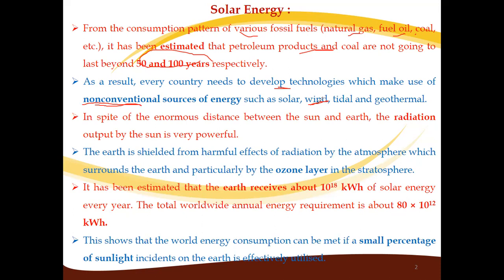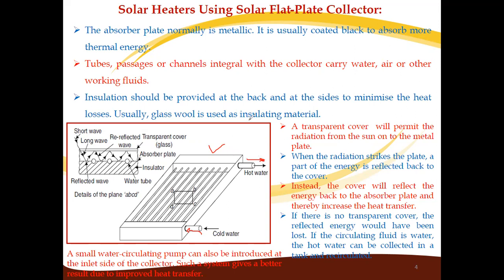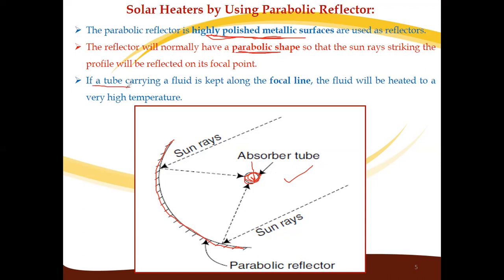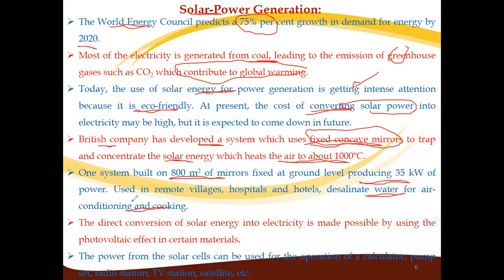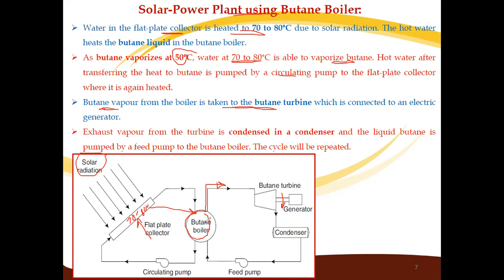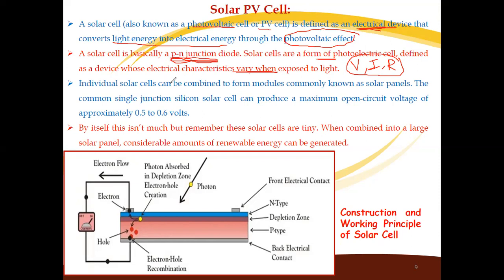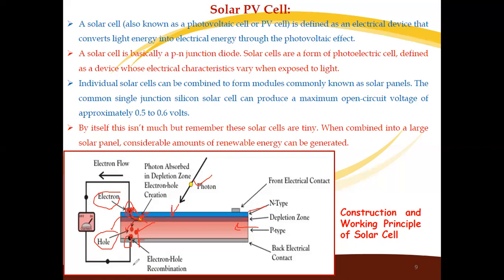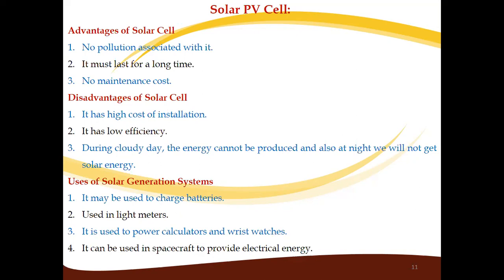Solar Energy and Solar Power Generation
@ Solar Energy, Solar Heater, Solar Power Generation using Butane Boiler, Solar PV Cell or Solar Cell.